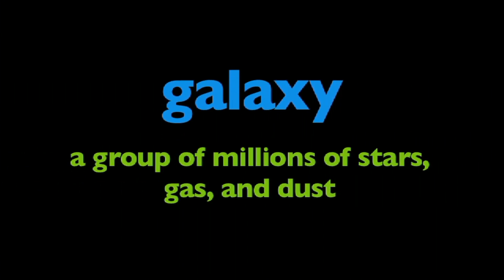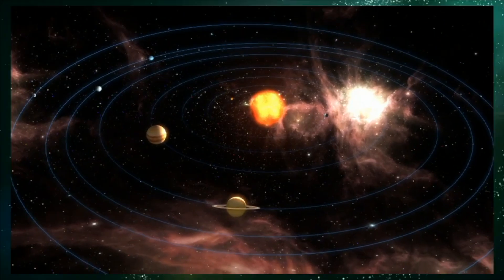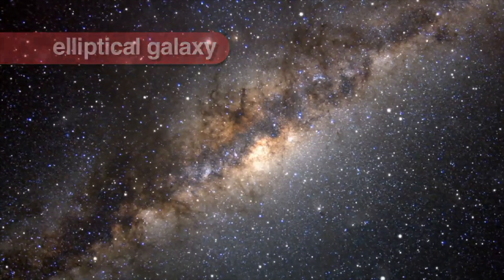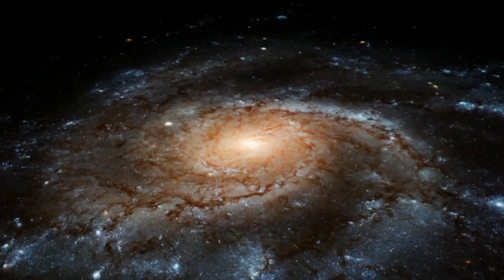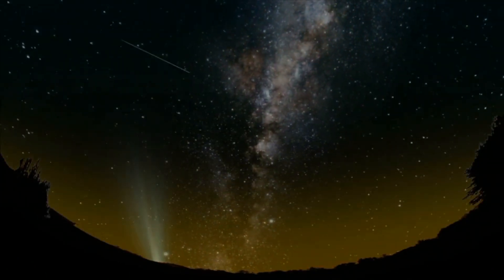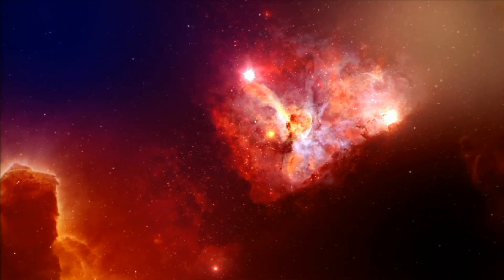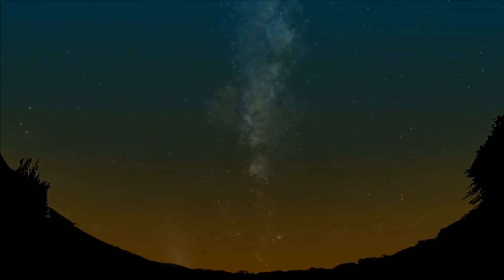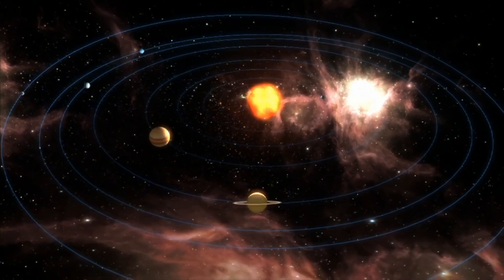What is a Galaxy | Explore the elements that comprise a galaxy | Lesson Boosters Science Video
Join us on a cosmic journey as we delve into the captivating world of galaxies! In this educational video for kids, we'll define what a galaxy is and uncover the fascinating components that make up these celestial marvels. Get ready to embark on a space adventure like never before!

Learning Objectives:
1. Understand the concept of a galaxy and its place in the vast universe.
2. Explore the various elements that constitute a galaxy, such as stars,
        planets, nebulae, and more.
3. Foster a sense of wonder and curiosity about the cosmos through
        engaging visuals and easy-to-follow explanations.

Lesson Boosters is a digital publishing company focused on developing quality educational videos and support materials for teachers and homeschoolers to enhance student learning. All our resources are FREE! Go to LessonBoosters.com to select the resources you need in science, social studies, language arts, math, health, guidance and more.